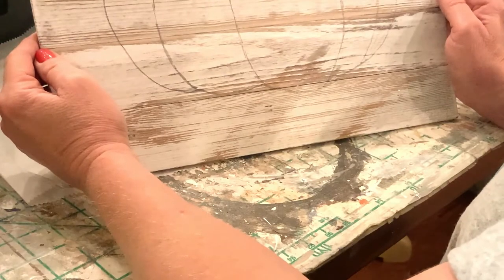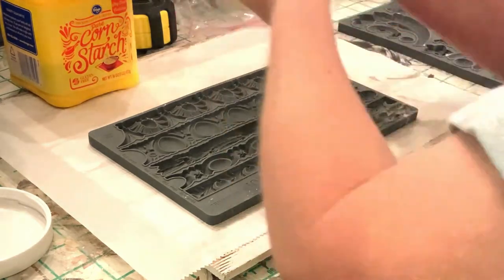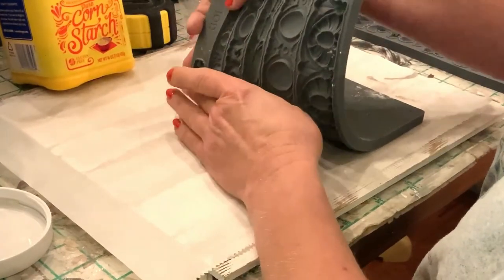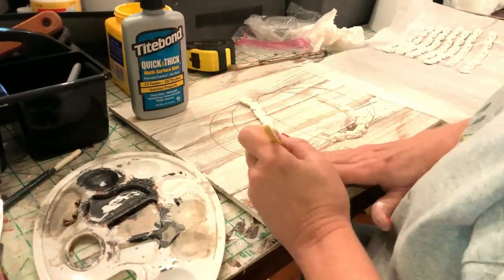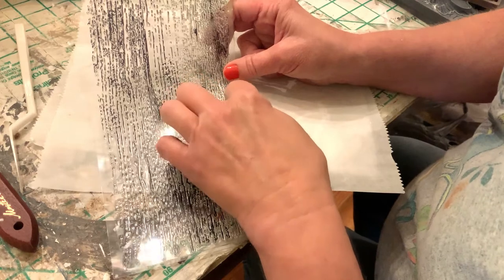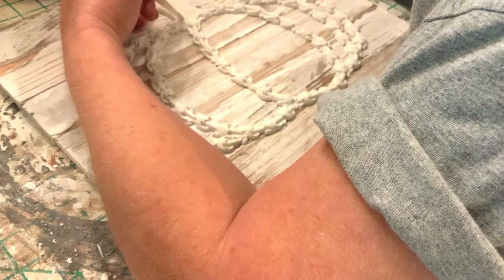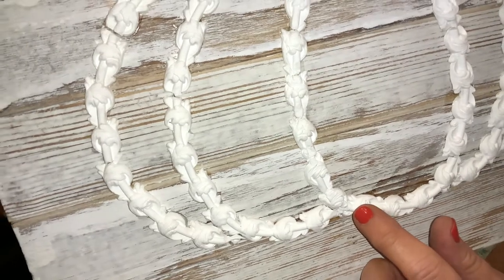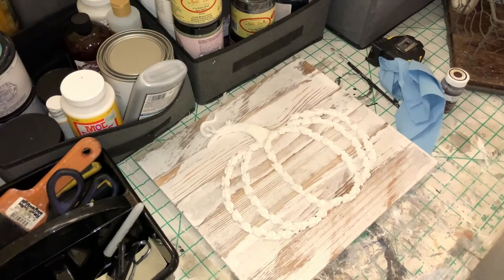FAUX CARVED BARNWOOD PUMPKIN USING IOD CLAY AND TRIMMINGS MOULD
Farmer Brown's Projects is below.